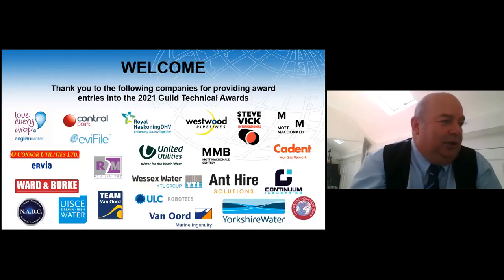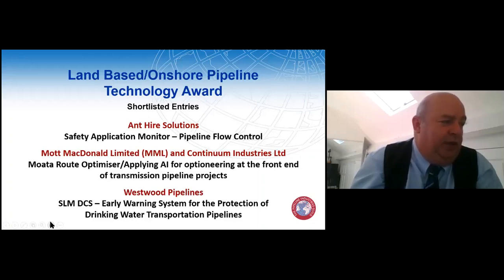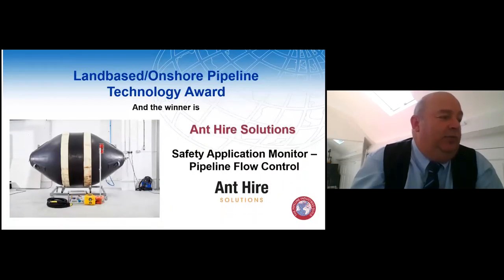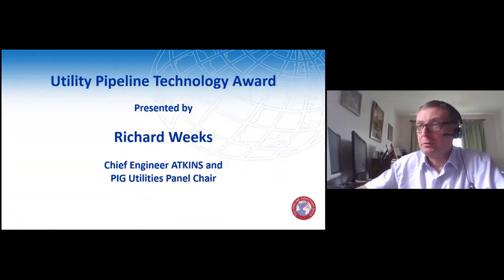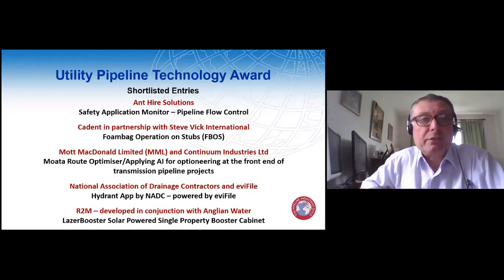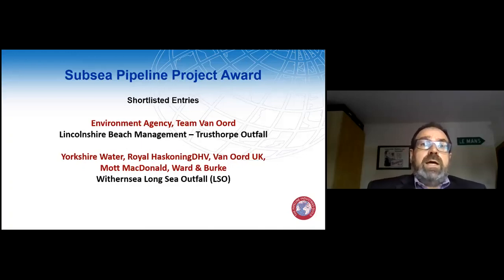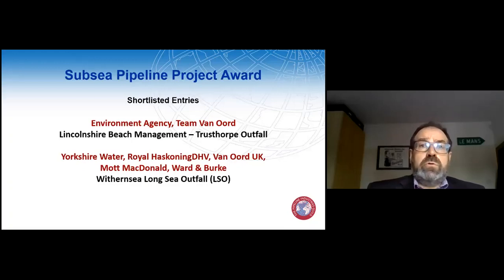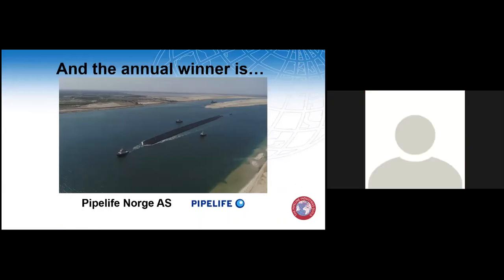The Pipeline Industries Guild Technical Award Winners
The Pipeline Industries Guild began recognising contribution to the pipeline industry more than forty years ago; establishing awards for Subsea, Land-based and Utilities Technologies and Projects.

The Pipeline Industries Guild organises three technology awards: Subsea, Land-based and Utility Pipelines, plus three project awards: Subsea, Land-based and Utility Pipelines. The entries are submitted annually and judged by an award panel on the following criteria:

Provide the industry with something it did not have before
Extend current technology
Provide possible future applications in cost reduction, improve safety or environmental protection
Overcome a challenge in application on new or existing technology in a new or existing area
Provide a reason for the industry to change its modus operandi